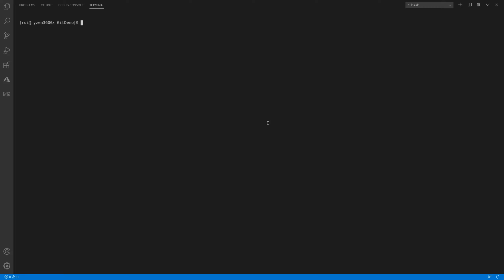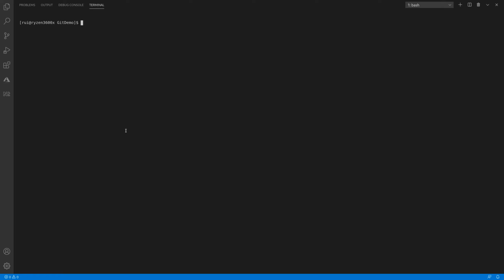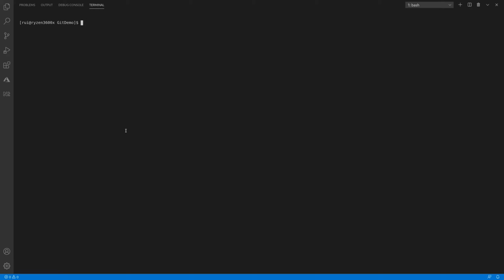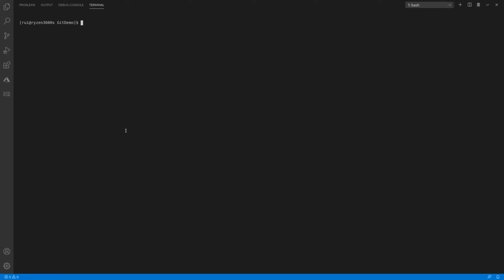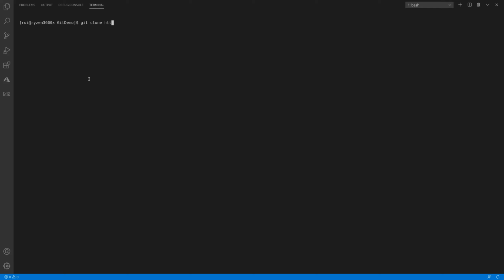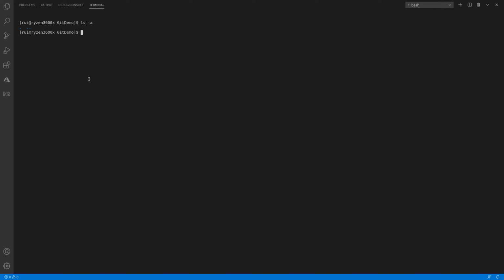Git tutorial 2: Local Git repository initialization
One of three ways:
1. 'git init' in a directory
2. 'git clone' to clone an existing repository
3. use cli tools with the right options, such as 'ng new xxxx' to create a new Angular project with fresh git repo and .gitignore file